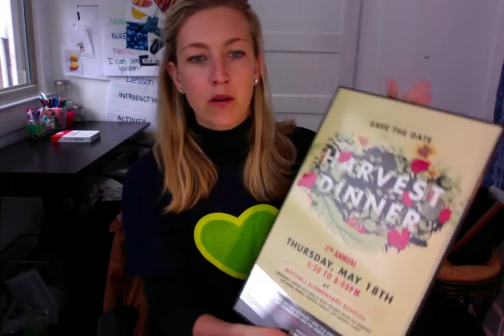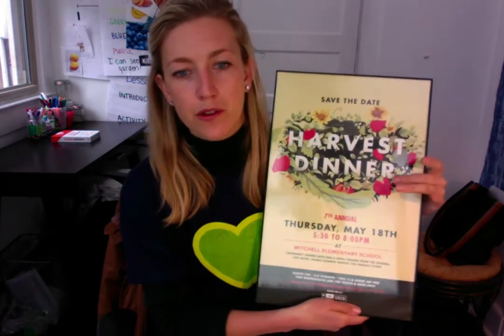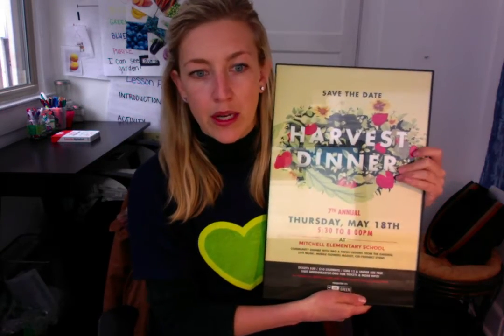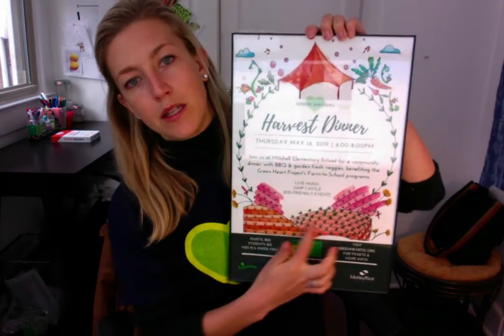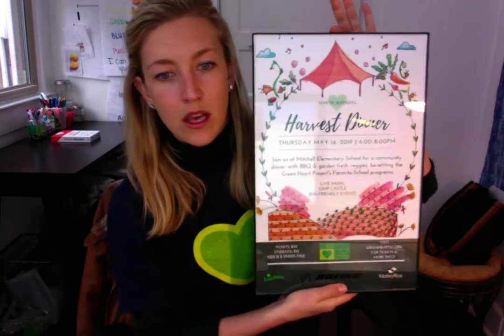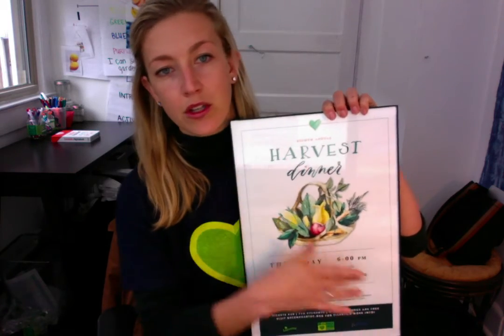Harvest Dinner Poster - Call for Student Artwork!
What is the Harvest Dinner? The Harvest Dinner is a celebration that brings together Green Heart students, families, schools, volunteers and supporters to celebrate another year of growing food, minds and community in our school gardens & urban farms. Local chefs cook up delicious dishes, featuring seasonal & green heart grown produce, and there is also music and activities for the whole family. This year, we will host 1,000 people for a drive-through event at our newest garden site, the half-acre Urban Farm at Enston Home. Attendees can pick up delicious to-go meals, fresh fruit & veggies from our Farm Stand, and can even park and walk through the farm for a self-guided tour. All funds raised will directly support our gardens & Farm to School programs!

Prompt: Each year we feature a piece of artwork at the center of our Harvest Dinner poster, which is shared widely on our website, social media channels, in the local newspapers, and directly to our supporters. This year, we are looking to identify a student artist whose work we will feature on our poster!

Guidelines: See this video for instructions & examples.
- Artwork must prominently feature theUrban Farm at Enston Home
- Students may choose their own medium - illustration, paint (acrylic or watercolor), photo, other
- Most poster artwork generally includes some images of: fruit & vegetables, gardens & farms, healthy food, music, community, students & families, green hearts
- Important words & phrases for Green Heart:
*We grow food, minds, community
*Respect
Respect Yourself
Respect your Buddies
Respect the Earth

You can also submit a draft of your artwork early for feedback to increase your chances of being selected!

Visit us in-person to see the Urban Farm for yourself!

:) The Green Heart Team